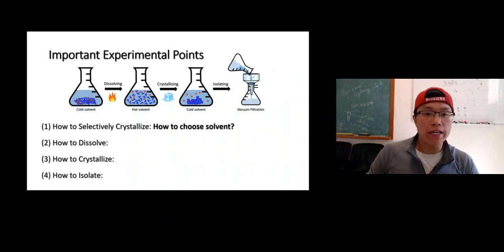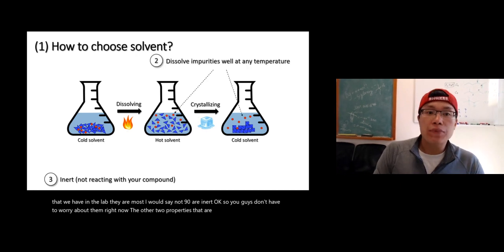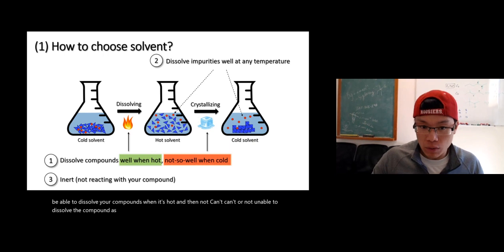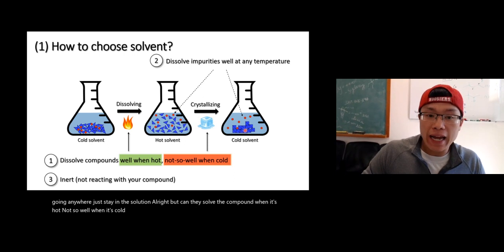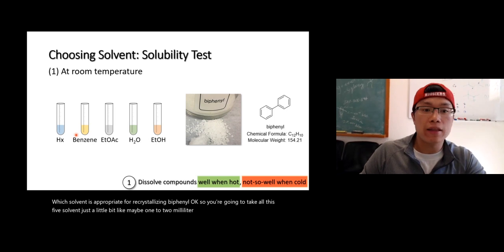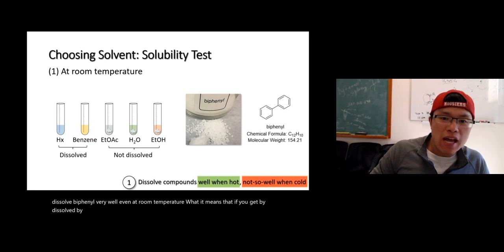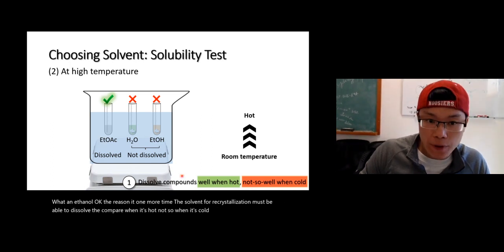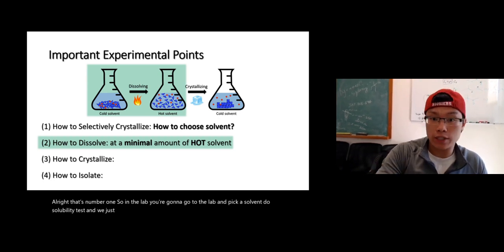CHEM2415 - Video 2 - How to pick a solvent